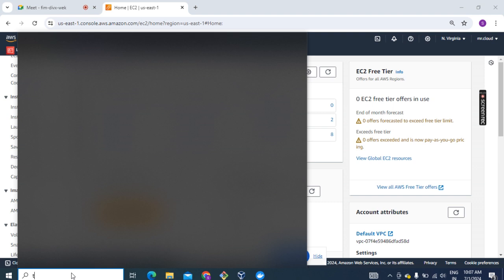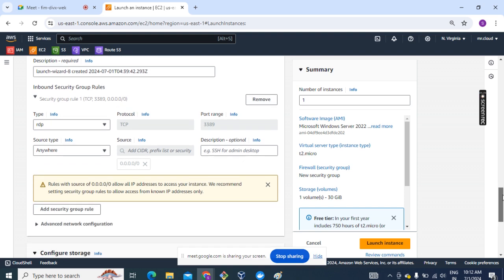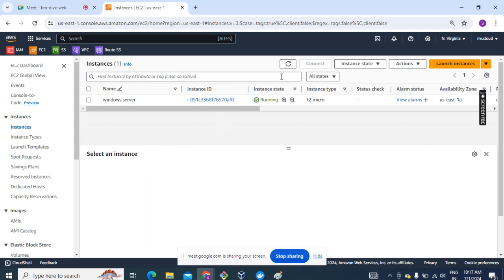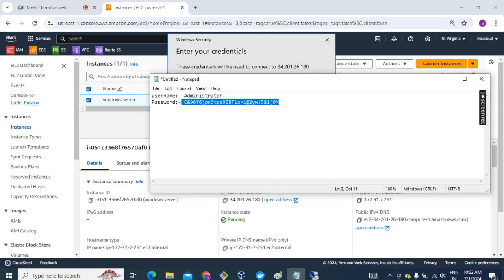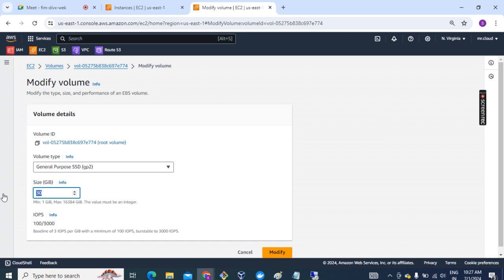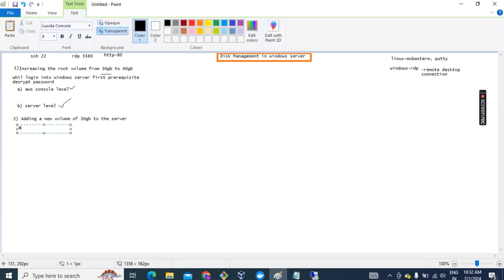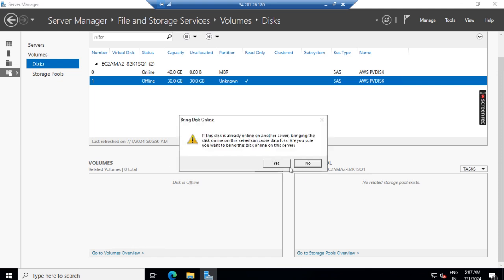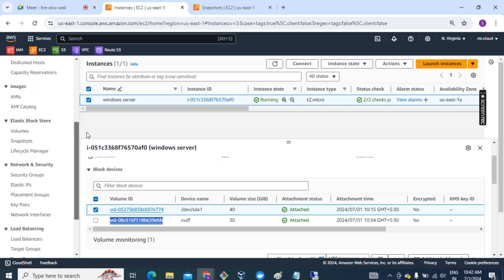Windows server Disk Management